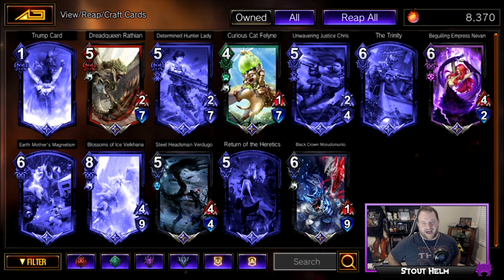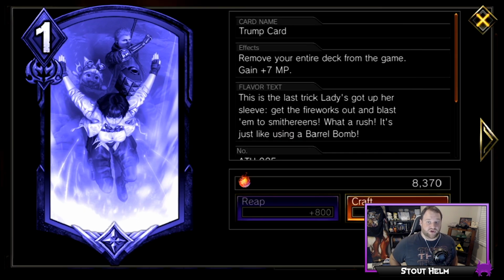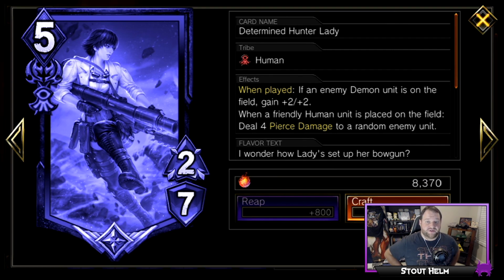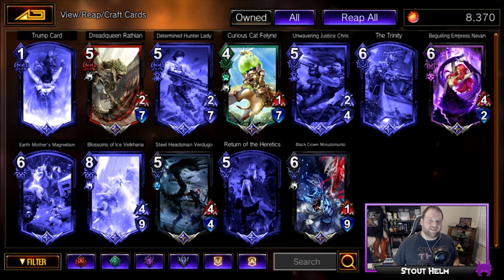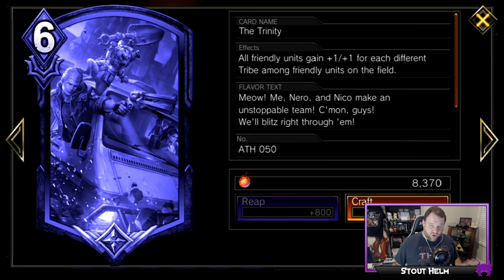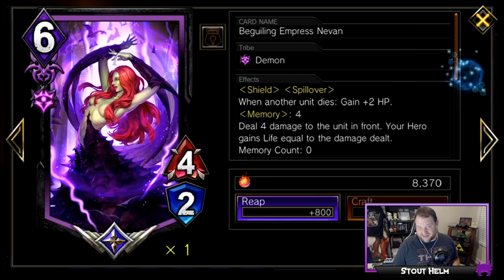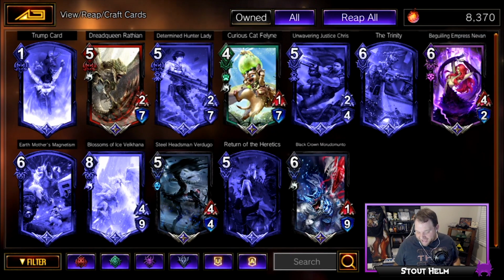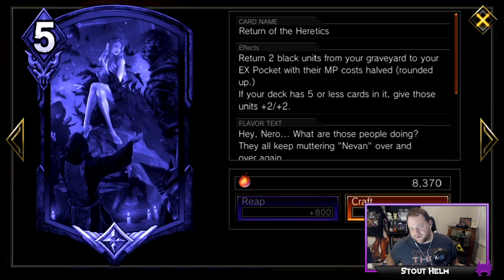Best Legendary Cards in Adventures of a Tiny Hero (TEPPEN)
Fulfilling a request from a few of you. What are the best legendaries from TEPPEN's latest expansion? I broke it down live on Twitch with some help from the chat, here's where we stand. Enjoy!